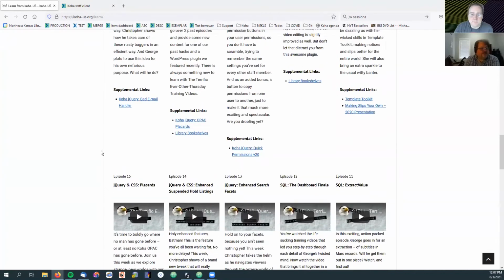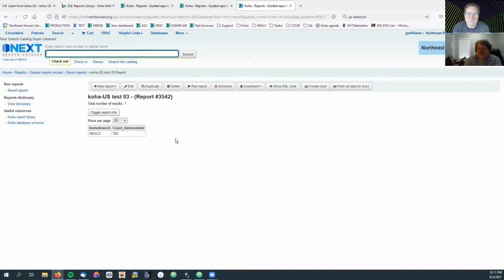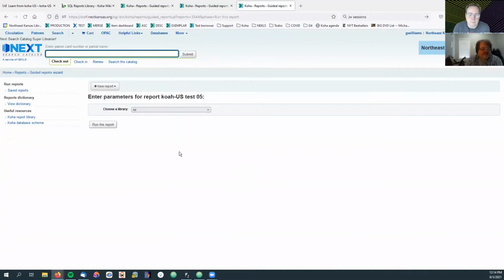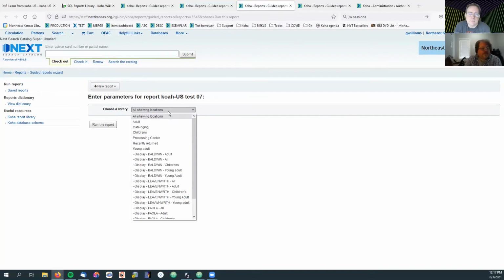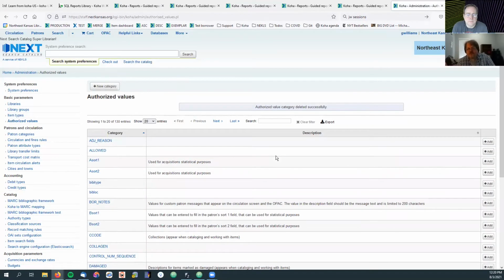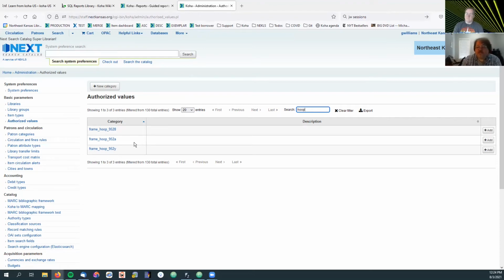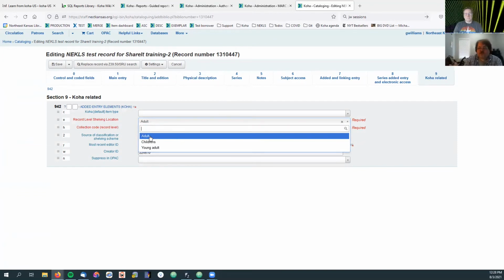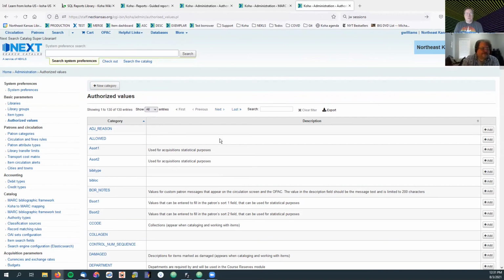TTEOT Training Video - S1E24 - SQL & Frameworks: Alternative Authorized Values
A day late but not short on content.  Today George dazzles us with a clever way to limit parameters in SQL reports AND bib frameworks using Authorized Values.  You are authorized to use this in whatever way it works best for you.  Really.  You don't need our permission.  Unless you want it.  Then yes, we permit you to do this.